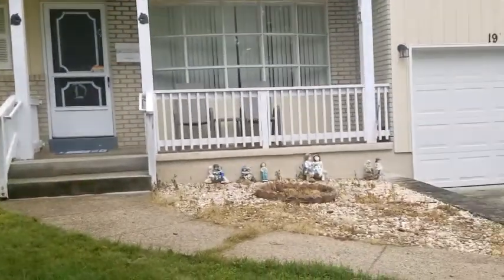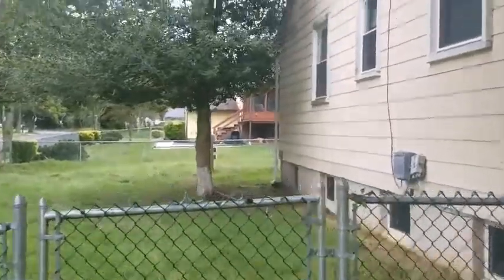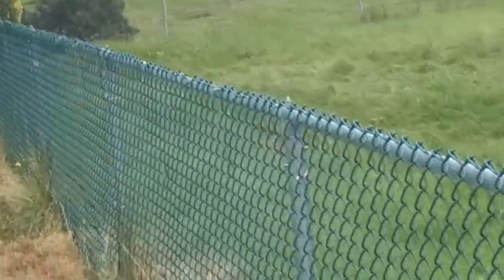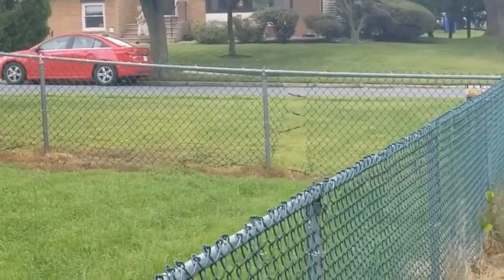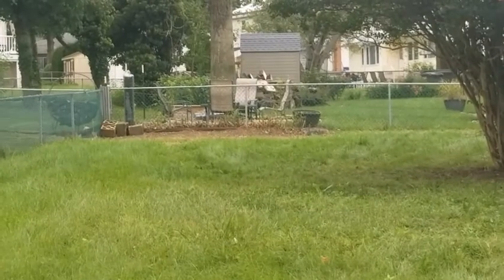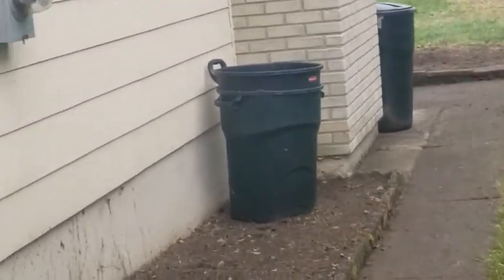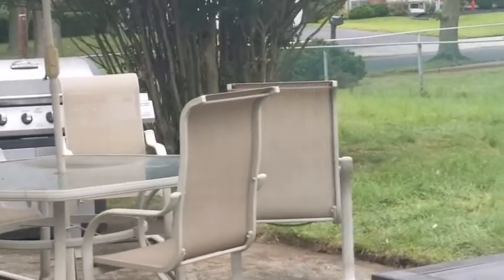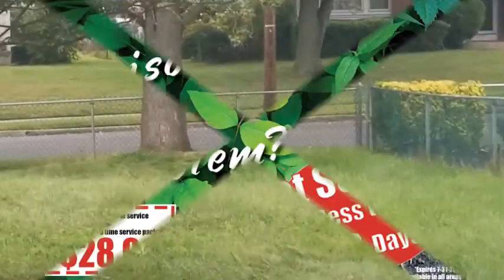PennyGreen Before & After Video Series - Eddy Lane poison ivy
Reclaim your backyard!
Do you have a poison ivy problem?  PennyGreen has just the solution for you.  Take a look at this amazing before and after video.